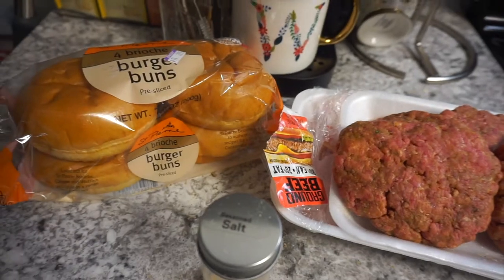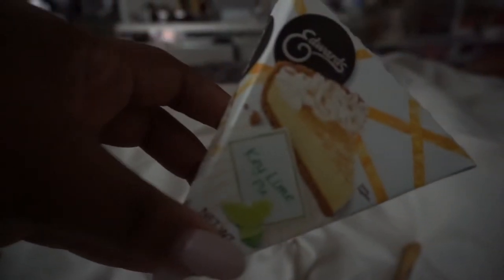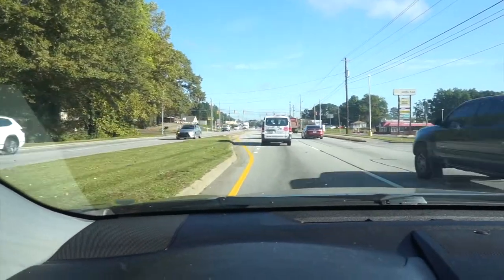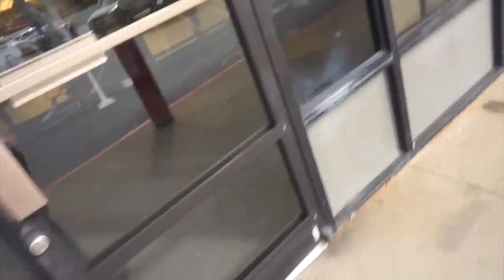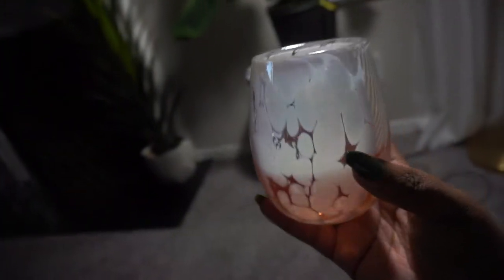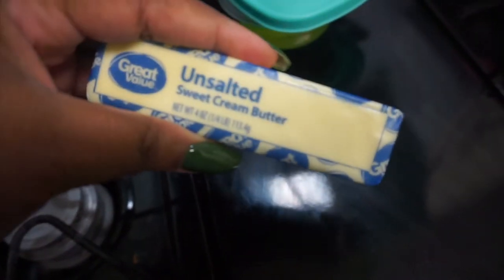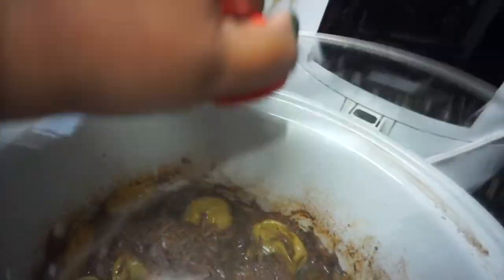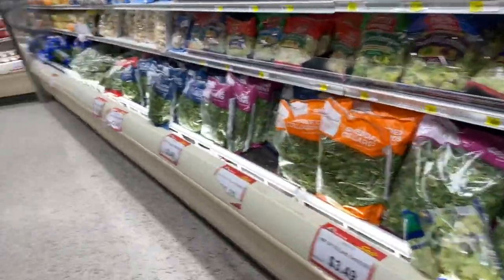WEEKLY VLOG #9| Hobby Lobby, Nail Shop, Cooking, Movie Nights, Shopping & More| Whitney Bella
Hey y'all! Another weekly VLOG, I hope you all enjoy it!

Leave me some love down in the comments!